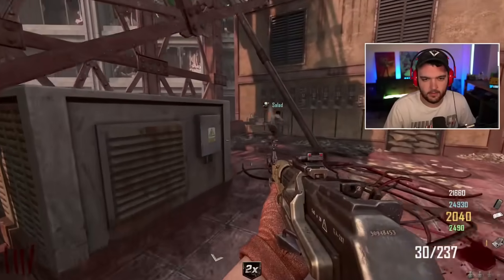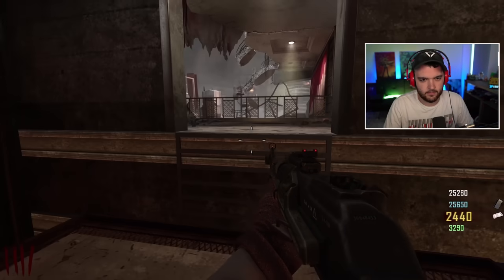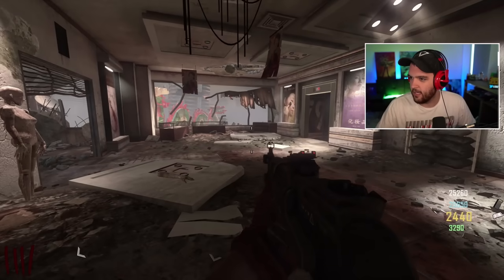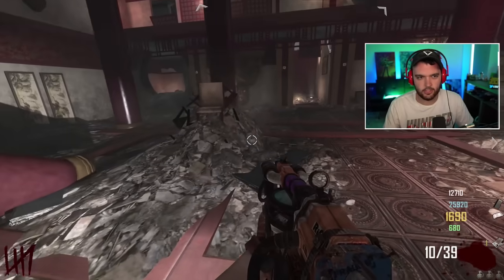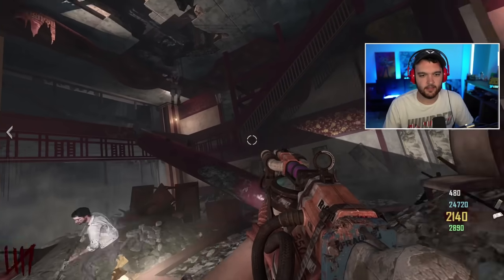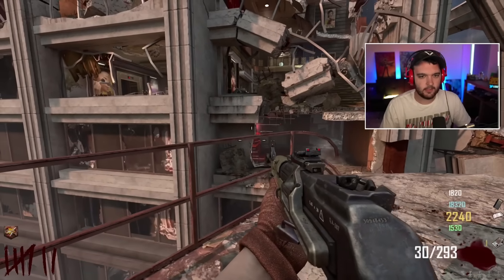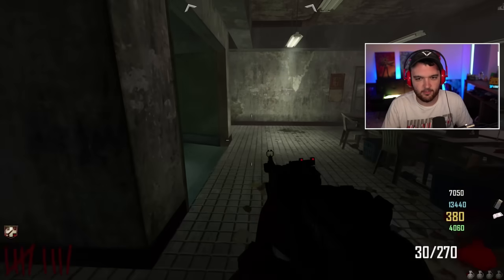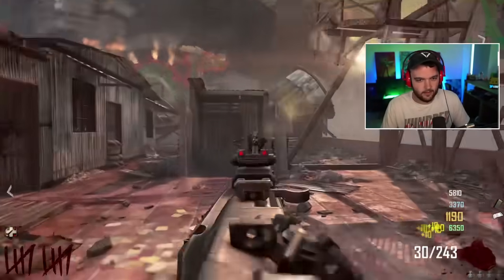DIE RISE... in 2020?!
Equipment I Use:

-NoahJ456